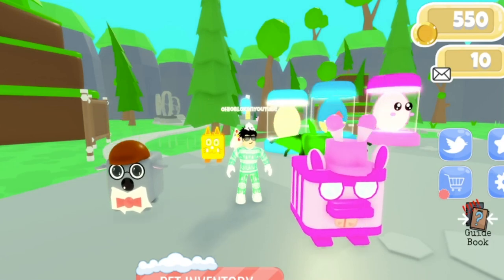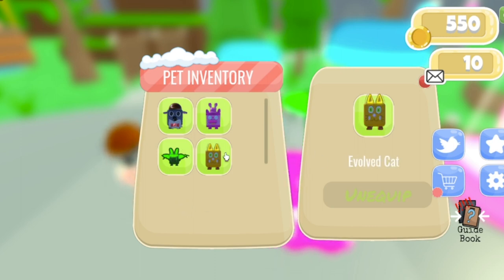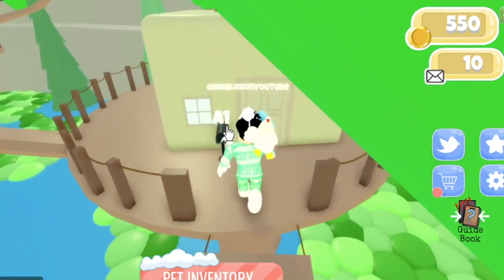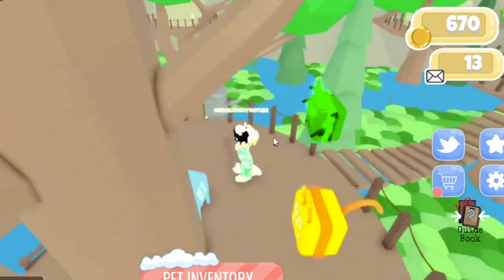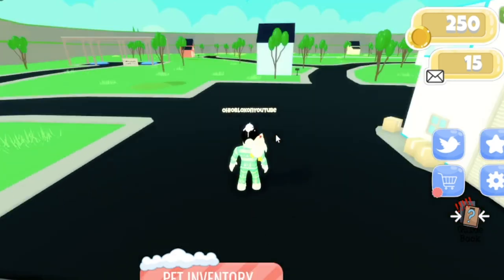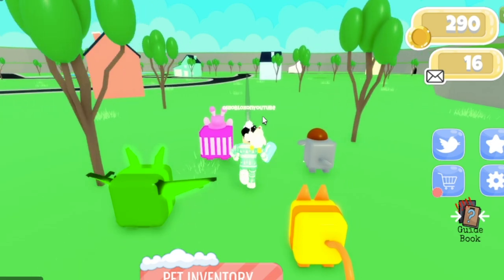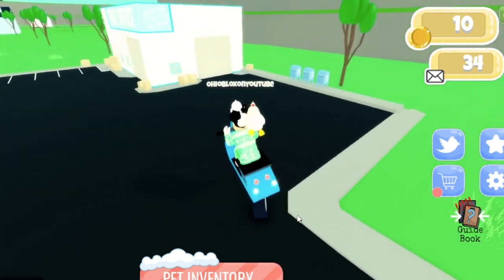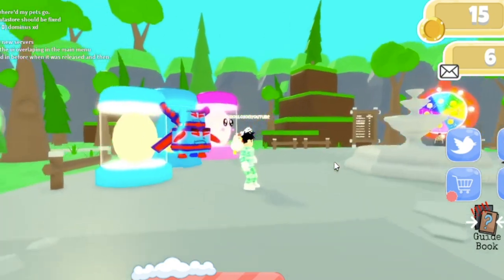THE BEGINNING! ROBLOX MAIL DELIVERY SIMULATOR *RELEASE*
Mail Delivery Simulator was just Released and we checked it out! USE CODE STICK FOR 500 COINS IN MAIL DELIVERY SIMULATOR!